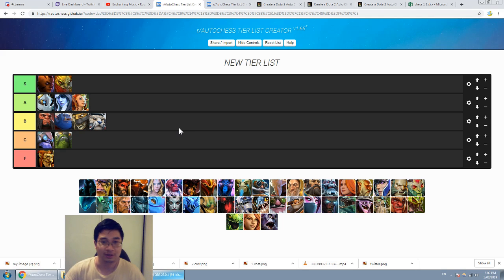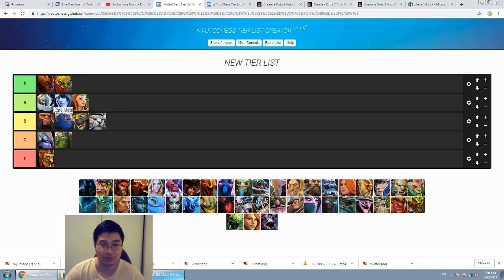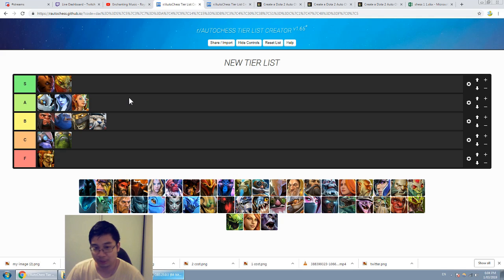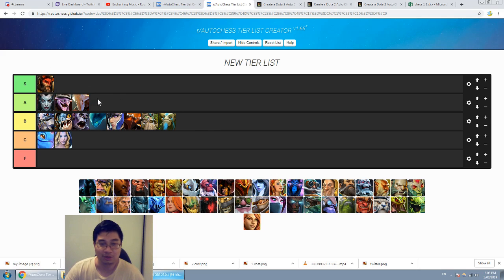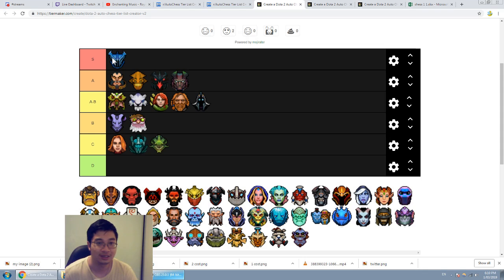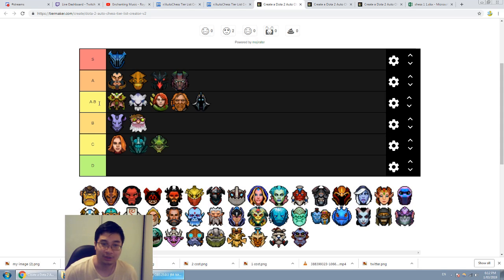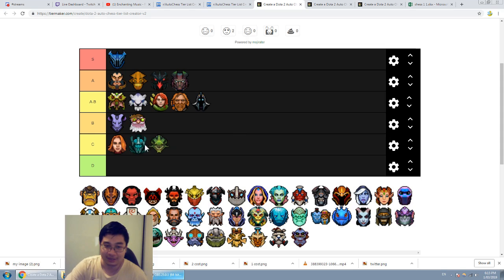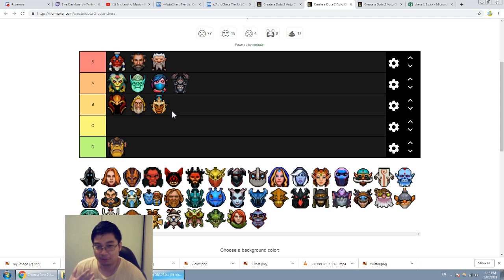Queen Meta Tier List per Unit Cost! Auto Chess Weekly!| Mattjestic Gaming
An update on my tier list after the newest update!. The highlight for my tier lists is that I have broken units down in terms of cost, to allow a better early, mid and late game comparison!

Dota 2 Auto chess builds and strategies!
I have achieved 3 queens on separate accounts, previously ranked 12th in the world on the leader board next to the candy store!
Latest update 2 March 2019.

For more detailed analysis on each unit with in the Tier List, please check out my first Tier List! I plan to update the Tier List weekly if there are major updates or meta shifts! = )

Time Stamp
0:50 Tier List Explanation
1:32 1 Cost units' Tier
4:50 2 Cost units's Tier
7:33 3 Cost unit's Tier
12:50 4 Cost Unit's Tier
16:30 5 Cost Unit's Tier
20:07 Mirana Detail
20:43 Conclusion